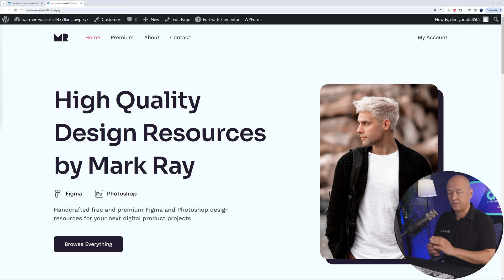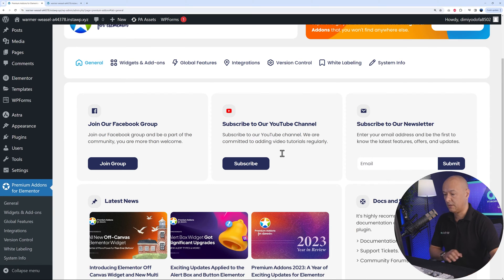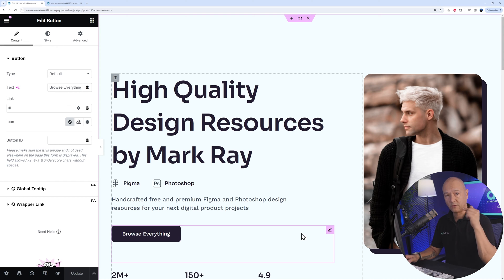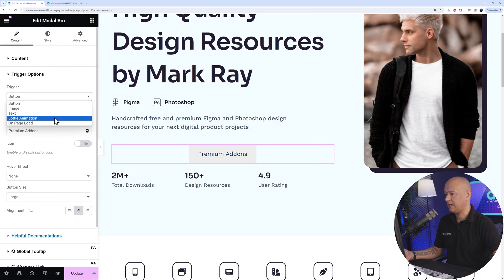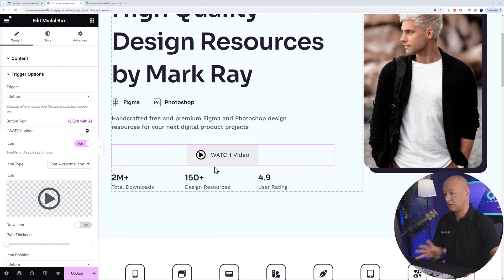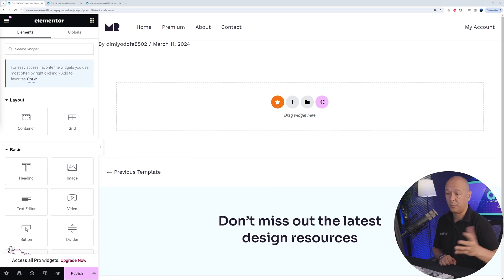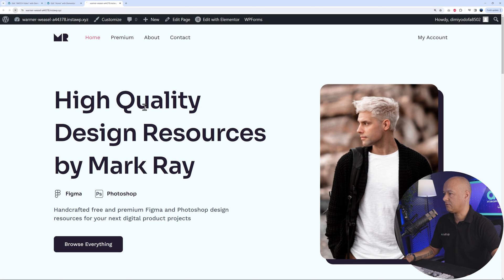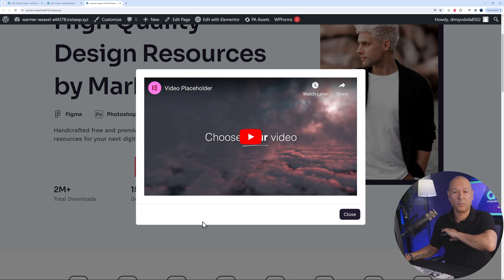How to Create FREE Modal Popups [WITHOUT Elementor Pro]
Today we're going to discover how to create a popup window in Elementor without the Pro version and completely FREE.